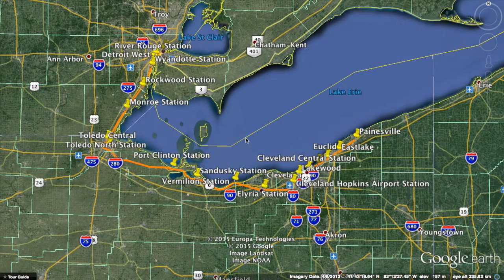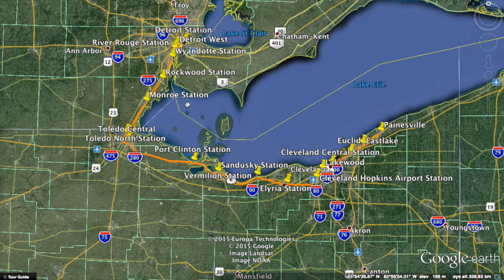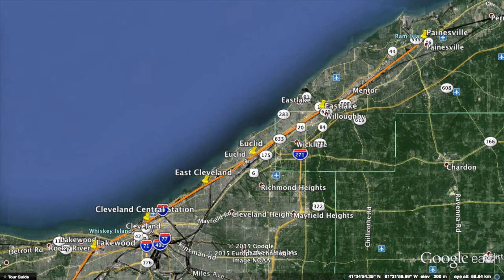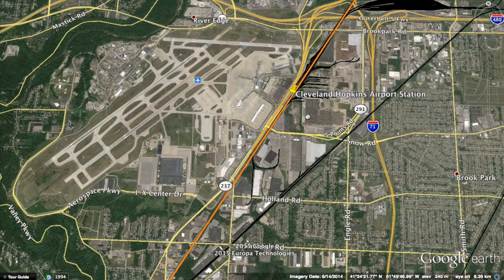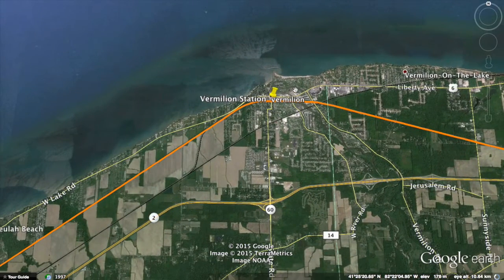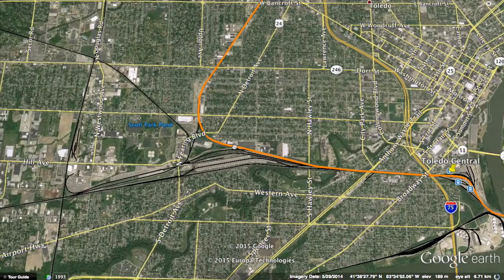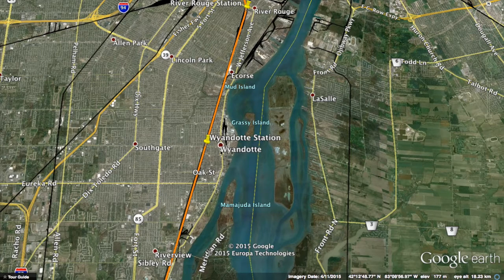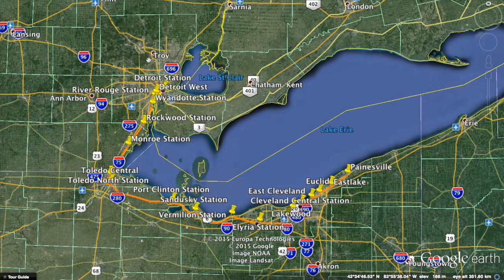Erie Express Rail (Cleveland to Detroit)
A high speed, low cost, train line connecting the cities of Lake Erie!

In this Webeo, I propose a high speed diesel, using upgraded Amtrak tracks, to connect the Cleveland area with Detroit. The line's top speed will be 230 km/h (143 mph), and will require minimal upgrading, except some minor curve straightening in certain high speed sections. The line is already a double track, grade separated system, so the cost to implement such a system will be minimal. The only new section on the line will be the final tunnel connecting the existing line to downtown Detroit. This line will be a segment of a future NY to Chicago mega-high speed line.

Stops = Painesville, Eastlake, Euclid, East Cleveland, Cleveland Central, Lakewood, Cleveland Airport, Elyria, Vermilion, Sandusky, Port Clinton, Toledo Central, North Toledo, Monroe, Rockwood, Wyandotte, River Rouge, Detroit West, Detroit Central (In Tunnel).